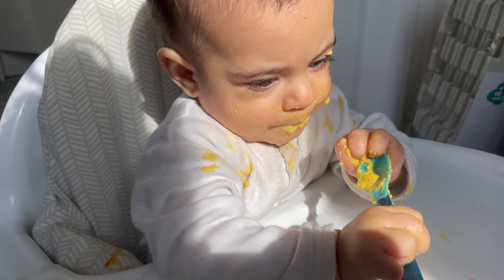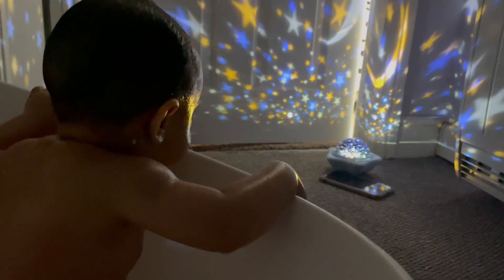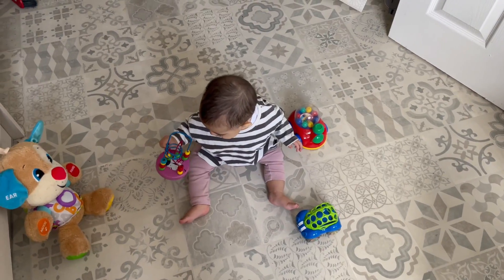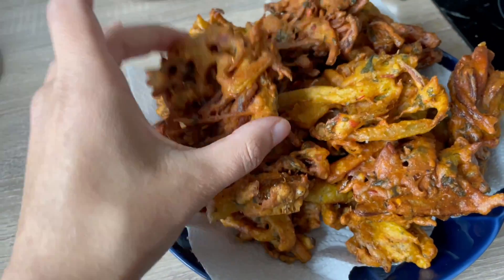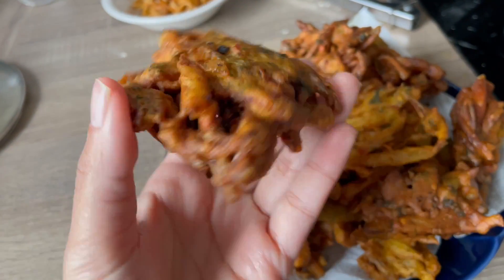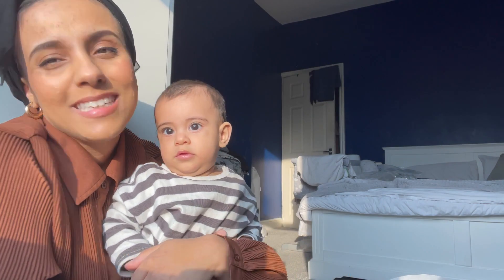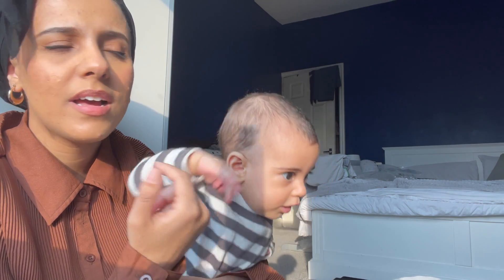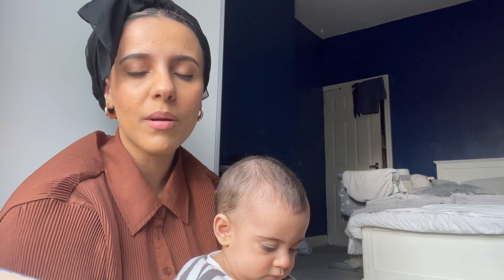RAMADAN VLOG 15 | PLT HAUL | SUHOOR HACKS | RAMADAN STRUGGLES | Madalene H.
FAQs ❤c
A: Originally from Yemen! I’m half Yemeni & half white. Living in the U.K.

Q: Do you work?
A: Yes, I’ve been a primary school teacher for about 8 years but I'm currently on maternity leave.

A: I’m married to Yasar and we both share two children; Casim is who 4 and Ascia who is 6 months!

Q: What kind of content do you create?
A: I mainly document my journey in motherhood. When I become a mum, I realised there was so much to know and learn, so I share everything in hope that it will help other mums too. I also include lifestyle content through my vlogs which include anything that life throws at me.